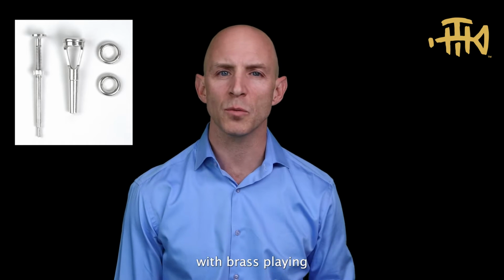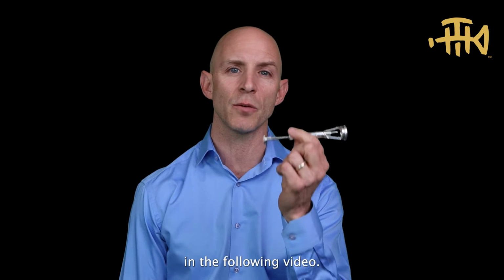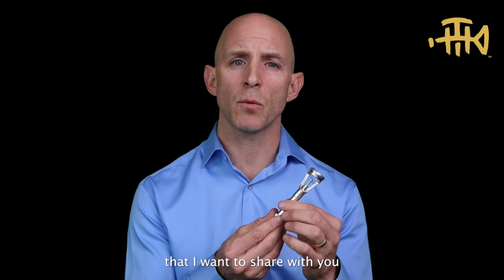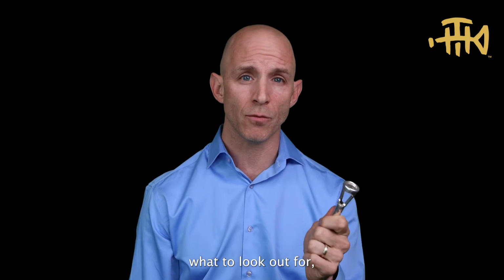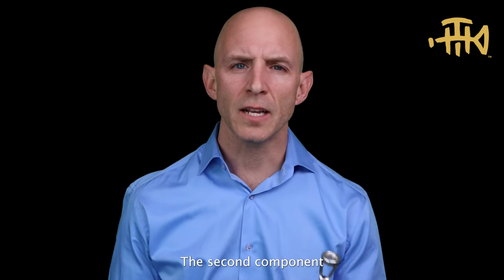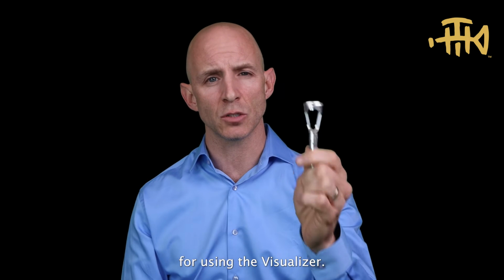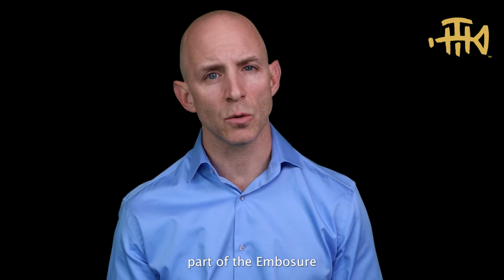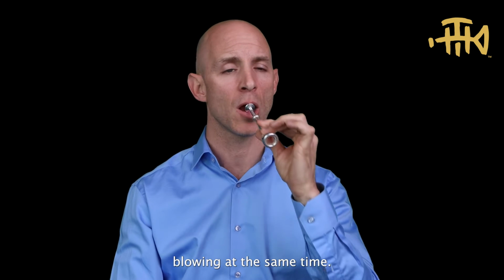EMBOSURE Intro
The ultimate trumpet embouchure development tool.

The EMBOSURE has 3 main components:

The Visualizer, which includes three rims (sizes 1.5, 3, and 7), helps you to see how the lips balance inside the rim.

The Aperture Setter helps with sensitizing and focusing the aperture.

The Conditioning and Coordination Tool builds embouchure strength while training the body to properly relax, in order to maintain a free air stream.

Look on youtube for tutorials and FAQ about how to best use the EMBOSURE.

This tool can help with building endurance, better response, flexibility and overall efficiency in the work applied to playing the trumpet.

Special thanks to Christopher Still at honestypill.com for his help.